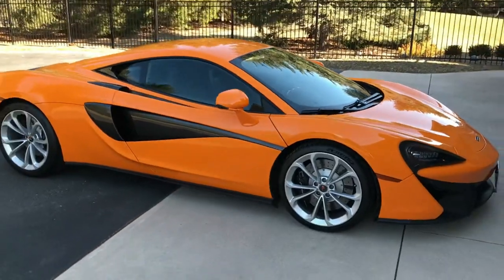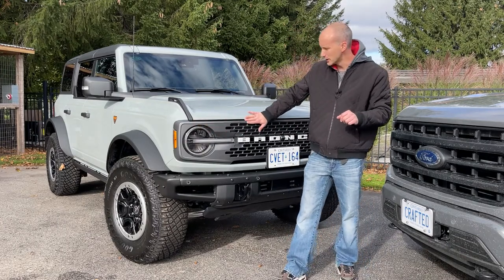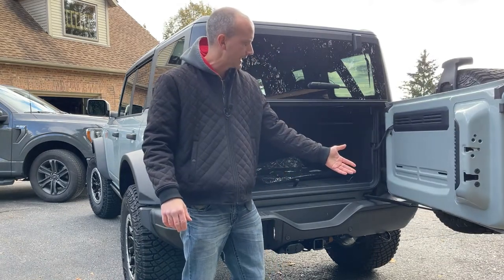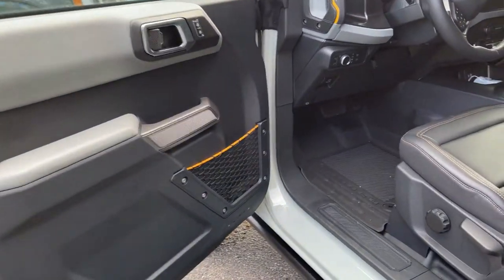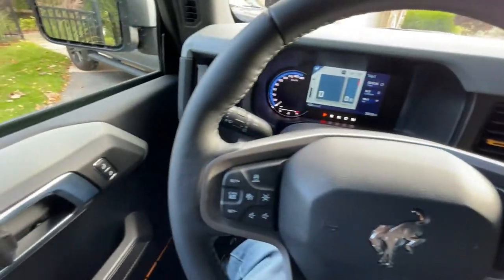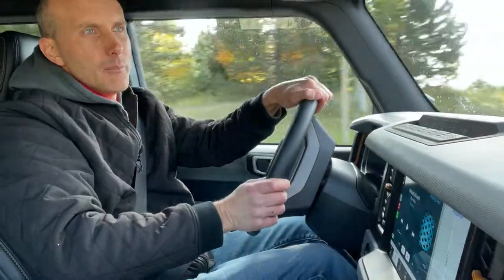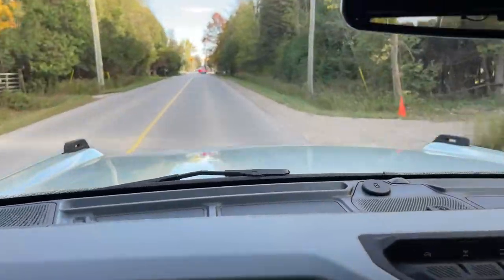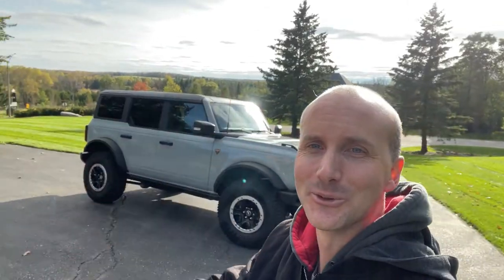I Traded My McLaren For A Ford Bronco & F-150, Then Returned It - Bronco Badlands Review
I traded in my 2016 McLaren 540C For A 2021 Ford Bronco Badlands 4 Door with Sasquatch Package, Plus A 2021 F-150 Lariat Sport.

Don't let the title fool you. The new 2021 Ford Bronco is an awesome truck / SUV, it just wasn't the right 2nd / 3rd vehicle for me. This video looks into why I think that is, as well as what I do and don't like about the new Bronco.

Do you have a new Bronco on order? Do you have one right now?